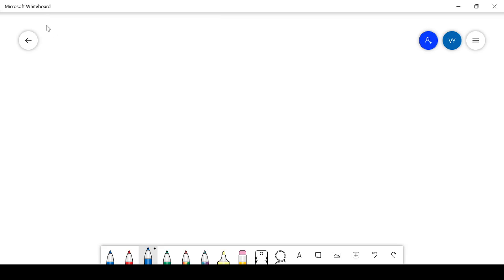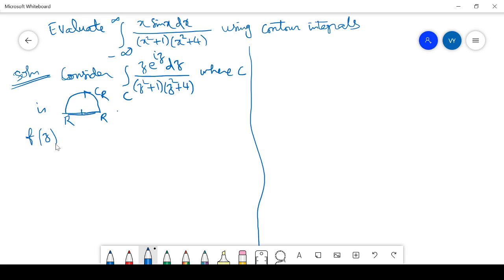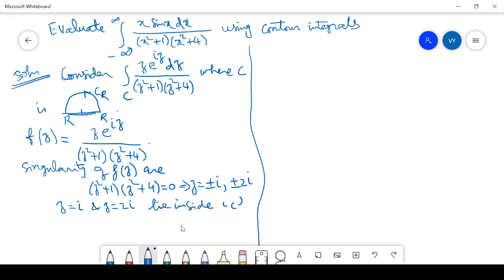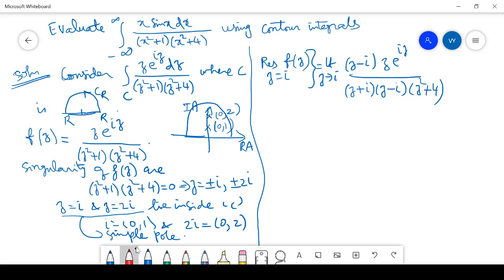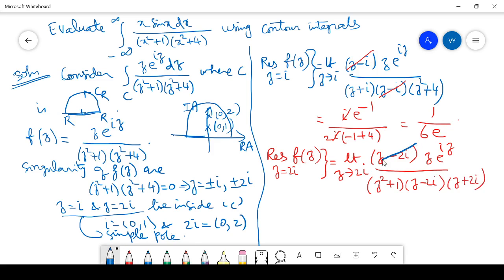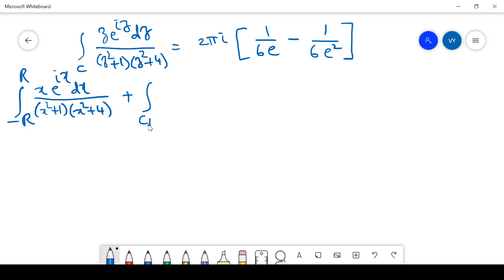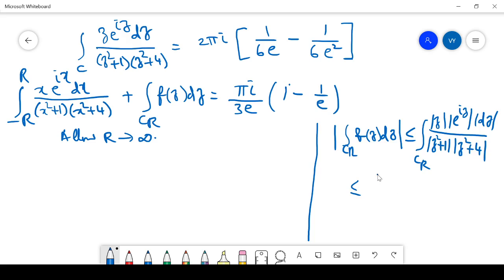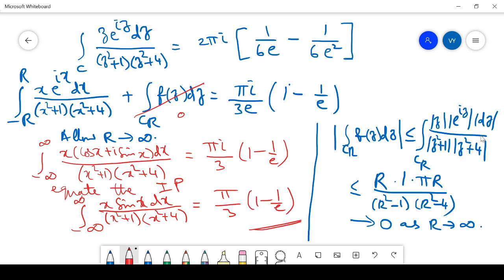Integration of Complex valued function